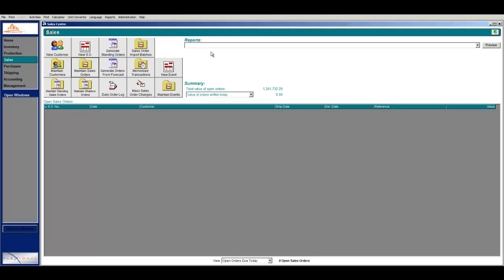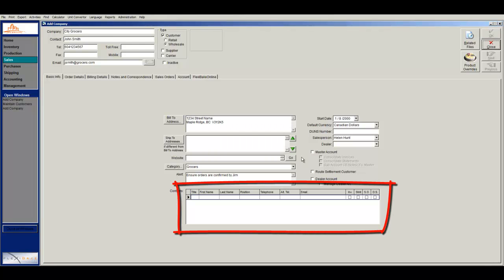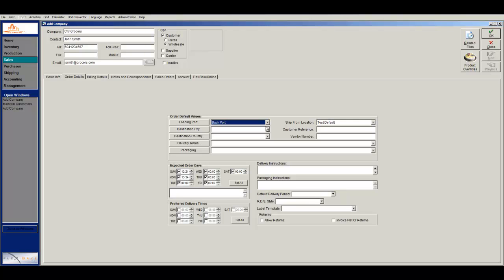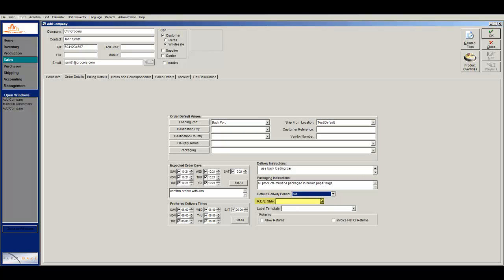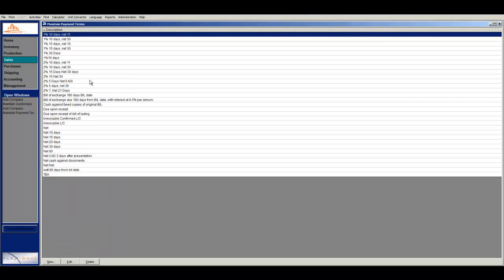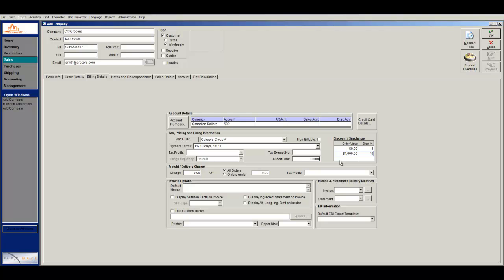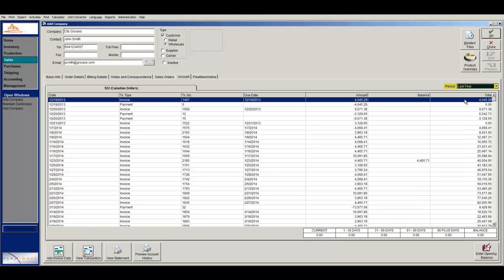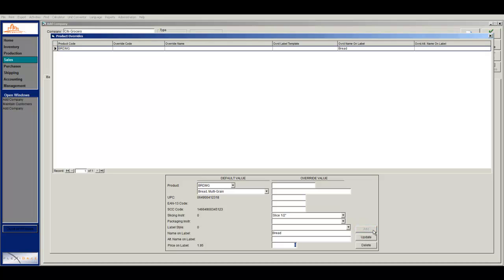FlexiBake - Customer Management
This video will cover how to create customers and the majority of the fields found within the customer profile. This video will focus on creating a new customer, but the information covered is useful for both creating and updating customer information.